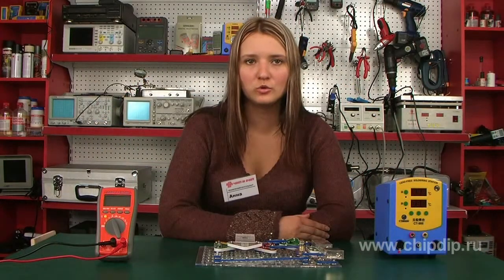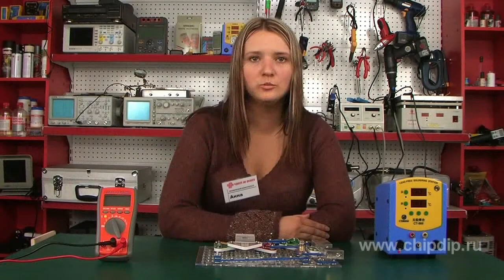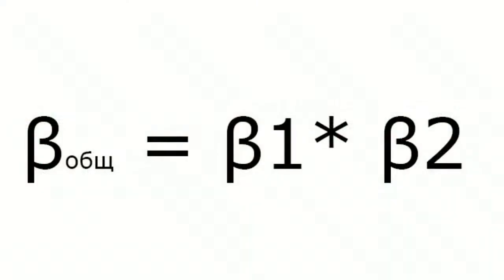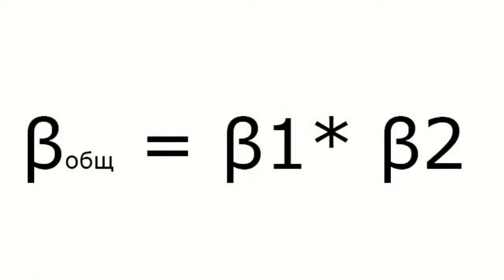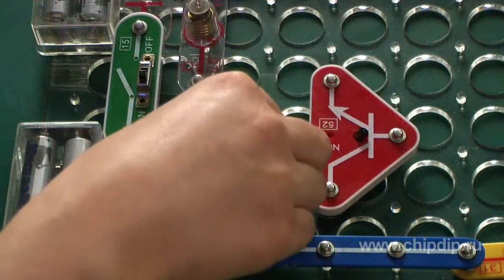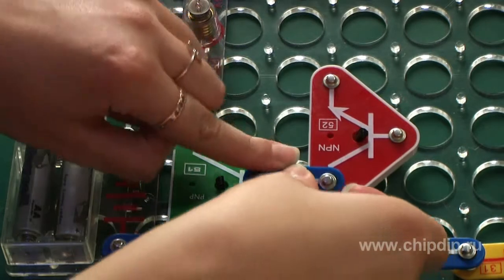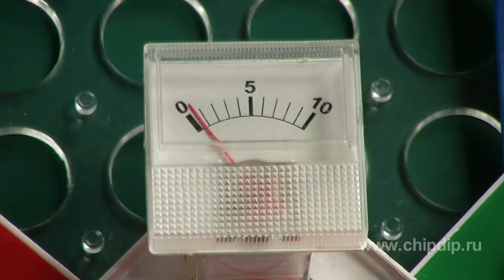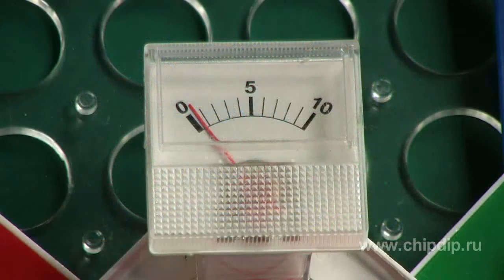Composite transistor (Darlington)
A composite transistor (Darlington transistor) is a combination of two or more transistors with the purpose of increasing the current gain.